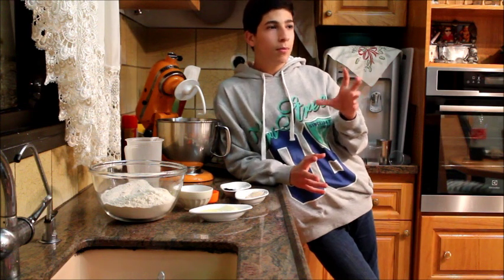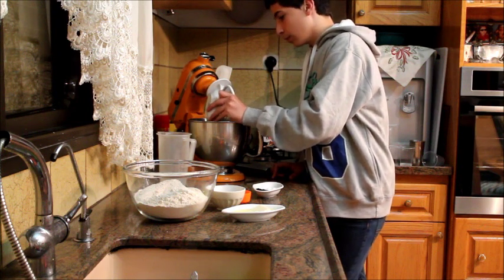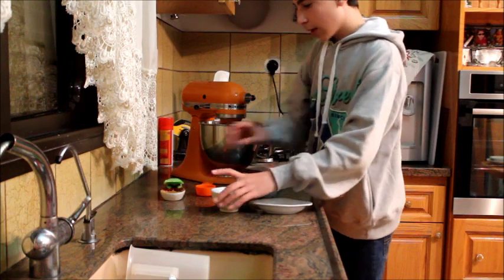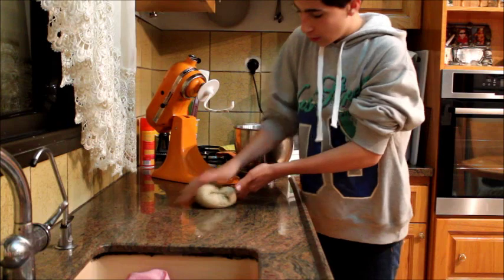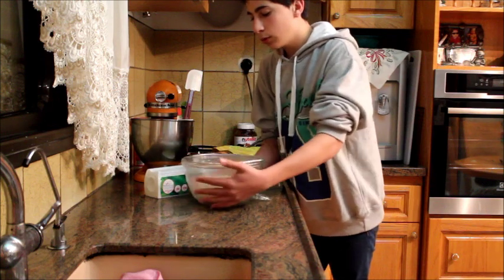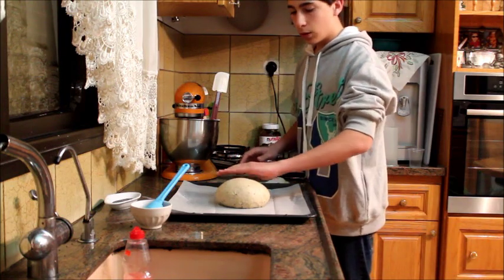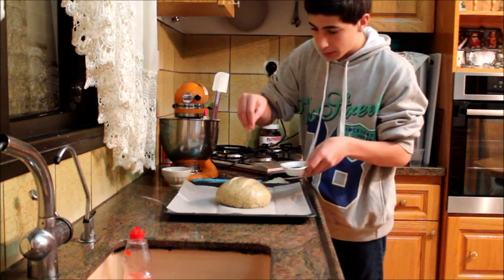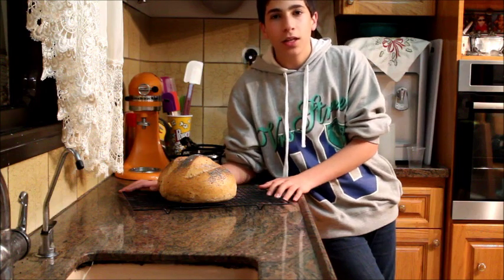How To Make The Best Rye Bread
Rye Bread

Ingredients:

1 cup Warm Water (110 degrees F / 43 degrees C)

1 teaspoon Sugar

2 teaspoons Active Dry Yeast (7 grams or 1/4 ounce or 1 package)

250 grams Bread Flour (2 cups or 8.8 ounces)

250 grams Whole Rye Flour (2-1/3 cups or 8.8 ounces)

2 teaspoons Salt

1 Large Egg (50 grams or 2 ounces)

50 grams butter, soft (4 tablespoons)

1/4 cup Canola Oil

Optional Ingredients:

5 grams Bread Improved (Dough Conditioner)

10 grams fennel flower seeds (2 tablespoons) (or caraway seeds)

Egg Wash :

1 Large Egg (50 grams or 2 ounces)

1 Tablespoon water

Optional Toppings:

Poppy seeds

Sesame Feeds

Caraway Seeds

Instructions:

Place water, sugar, yeast and bread improver (if using) in stand mixer. Mix with dough hook on low speed for 3 to 4 minutes; Let yeast mixture sit to proof for 10 minutes, it should become foamy and bubbly.

Add all the flour and salt to the mixing bowl; mix for 1 minute on low speed.

Add canola oil, butter, egg and fennel seeds (if using); Mix on low to combine for 30 seconds.

Let dough knead for 5-7 minutes on low speed.

Remove from container, Check to see if dough needs more kneading by taking a few tablespoons of dough and stretching around the edges. If the dough tears and breaks easily it needs to knead more; if the dough stretches into a thin 'transparent' sheet (this is called the window pane test), the dough is kneaded enough.

Spray or oil a bowl; place dough inside, turn to coat with oil. Cover with plastic wrap and a towel. Place in a warm draft free place for the dough to double in size, about an hour to one-and-one-half hours.

Sprinkle work surface lightly with flour; remove dough from bowl and gently press out excess air. Knead for 15 times. Form into a tight round loaf.

Place dough on a baking sheet lined with parchment paper (or sprinkled with flour or corn meal or even a greased sheet). Brush dough with an egg wash mixture (made by mixing 1 egg with 1 tablespoon water). Using a sharp knife, score the top of the dough in 2 straight lines about 1/4 to 3/8 inch deep (1 cm). Sprinkle with poppy seeds or sesame seeds if desired. Cover dough with plastic wrap lightly and a towel and allow to rise until it doubles in size, about 30 minutes. Meanwhile, preheat oven to 350 degrees F / 175 degrees C.

Remove plastic wrap and bake in oven at 350 degrees F / 175 degrees C for about 40-45 minutes until dough is brown and sounds hollow inside when tapped on the bottom.

Allow to cool before slicing.